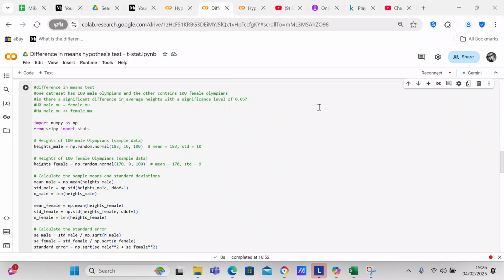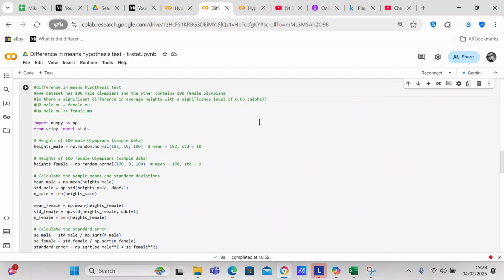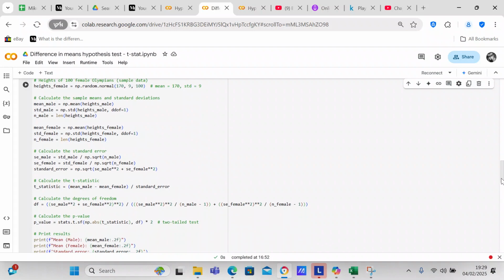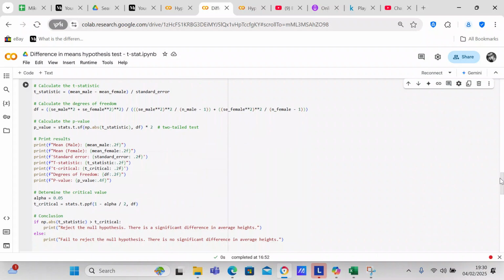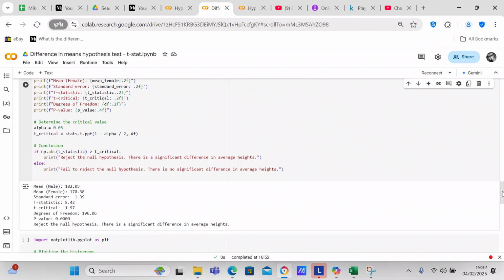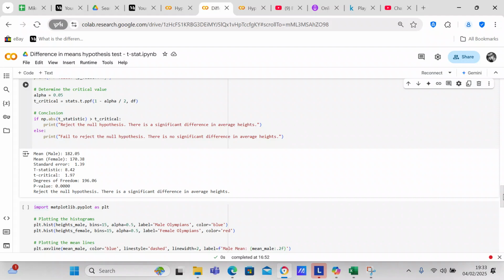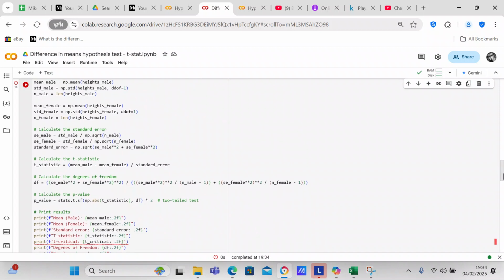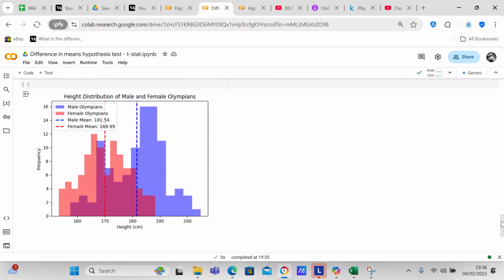Use Python to perform a difference in means hypothesis test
In this video I will use Python to compare the mean heights of male and female olympians.